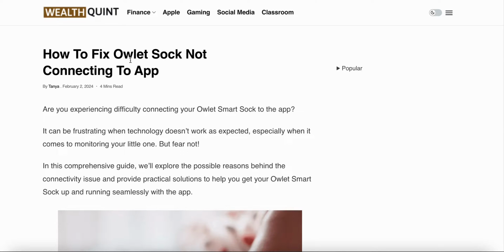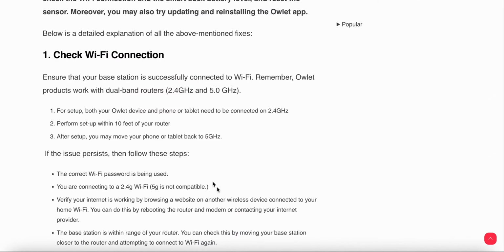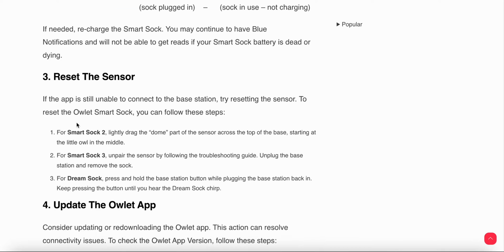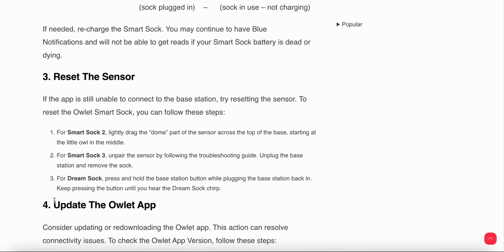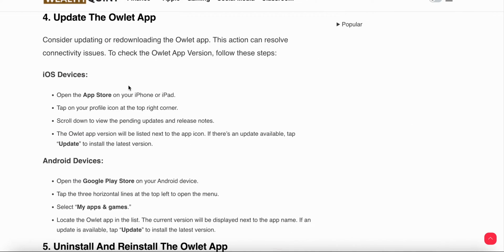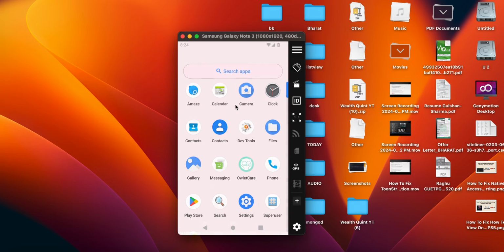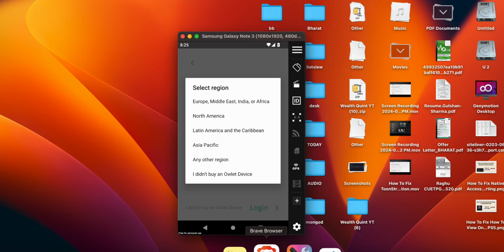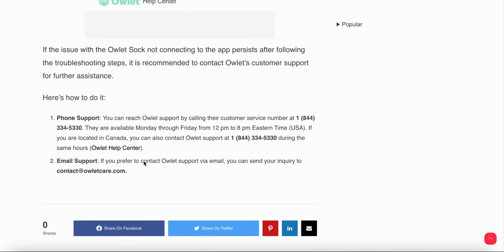How To Fix Owlet Sock Not Connecting To App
Are you experiencing difficulty connecting your Owlet Smart Sock to the app?
In this video, we’ll explore the possible reasons behind the connectivity issue and provide practical solutions to help you get your Owlet Smart Sock up and running seamlessly with the app.

0:00 Introduction
0:17 Fix 1: Check Wi-Fi Connection
0:40 Fix 2: Check The Smart Sock Battery Level
1:05 Fix 3: Reset The Sensor
2:02 Fix 4: Update The Owlet App
2:33 Fix 5: Uninstall And Reinstall The Owlet App
3:48 Fix 6: Contact Owlet Support